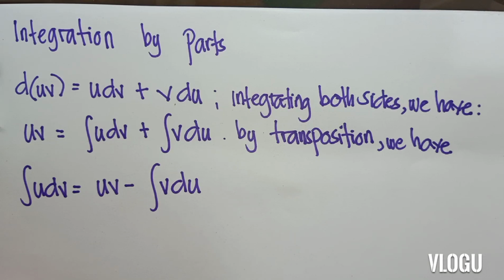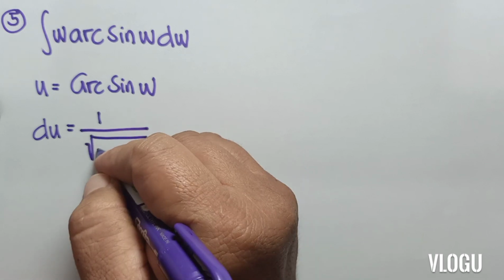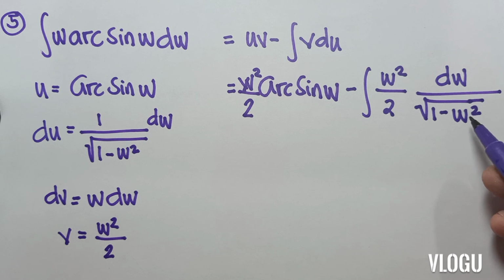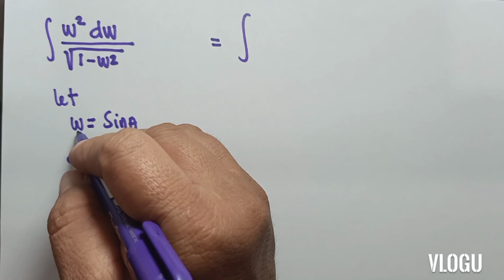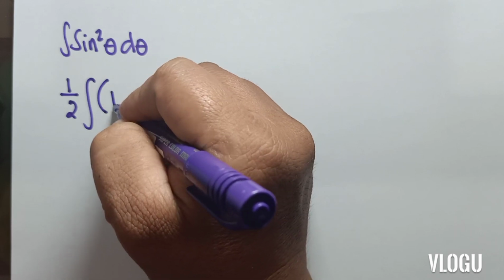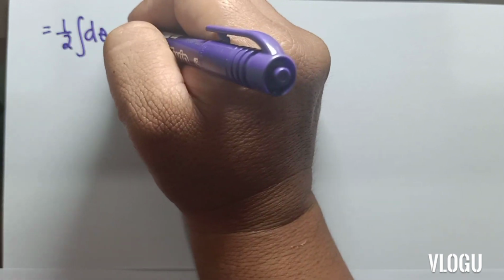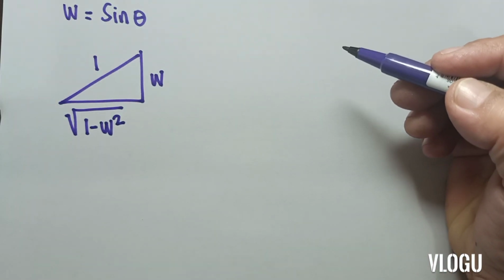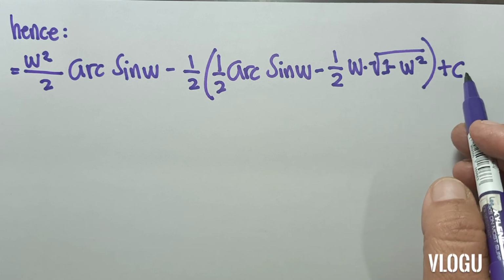Integration by parts (part 2)